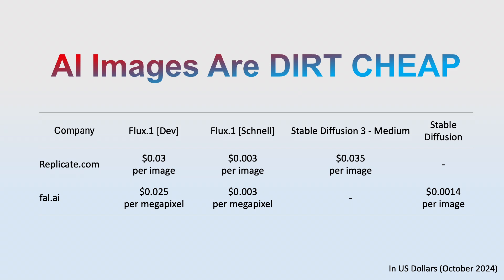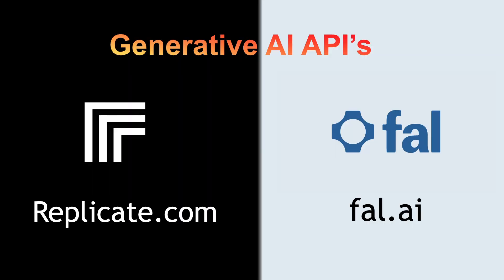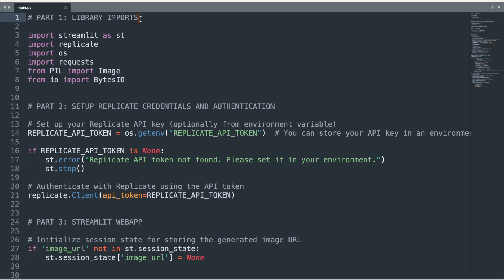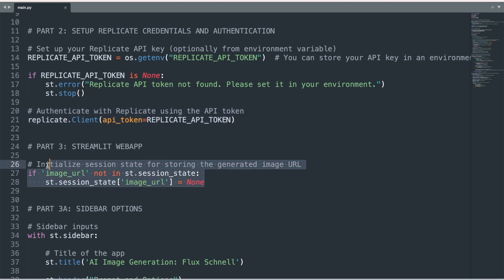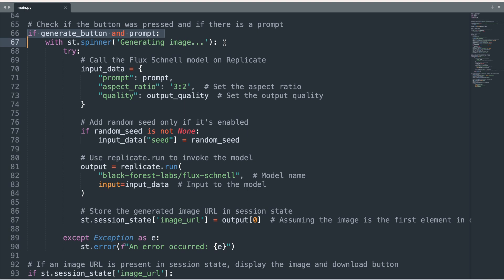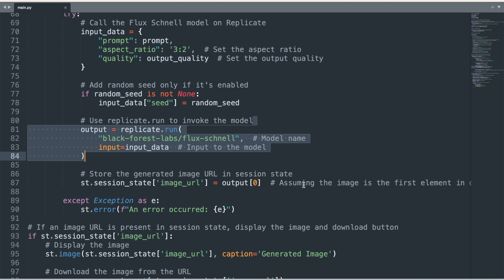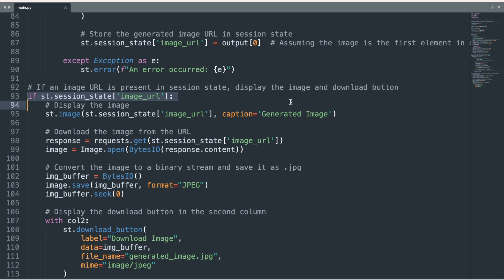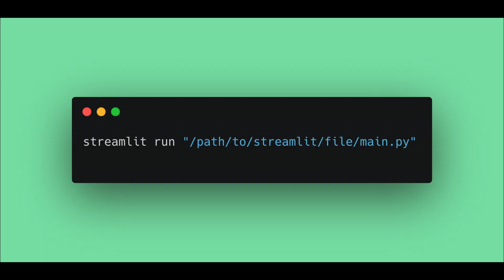Build an AI Image Generator with Python and Streamlit in less than 5 minutes (FLUX)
This 5 minute tutorial demonstrates how you can create your own AI Image Generator web app in Python using Streamlit, Replicate.com, and the ultra-realistic text-to-photo Generative AI FLUX Schnell model developed by Black Forest Labs.

You no longer have to rely on sketchy monthly subscription websites that charge steep prices to generate AI photos. Instead, this tutorial shows you how to build your own AI image and art generator for much less cost with less than 100 lines of python code.

You can adapt the shared code in the tutorial to run other types of generative image generation models, such as Stable Diffusion, Flux Dev, and Flux Pro, and alternatively use other AI compute API sites such as fal.ai.